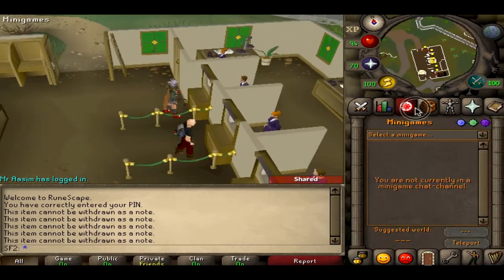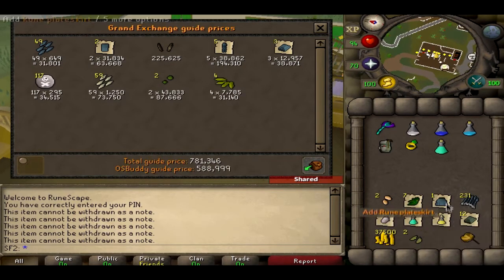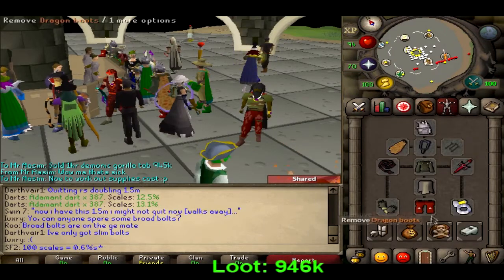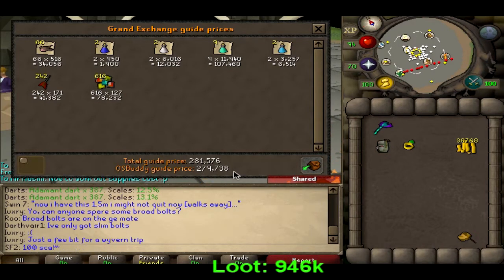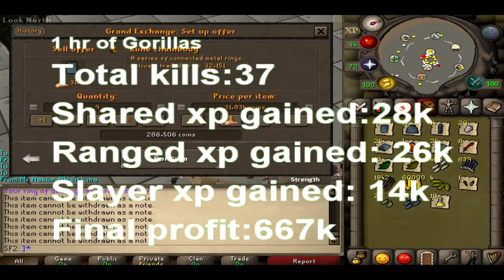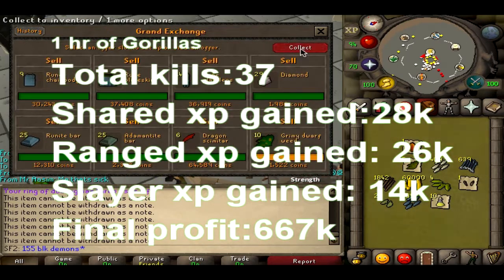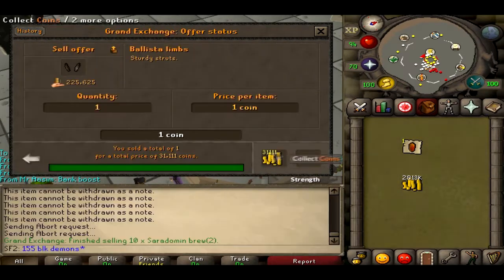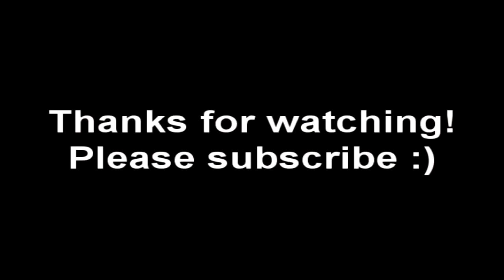OSRS 1 hour series - Demonic Gorillas (Kills/profit/xp per hour)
This is my new series where I attempt to do all profitable or interesting monsters for 1hour with detailed statistical analysis.